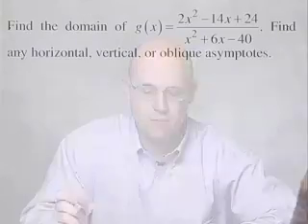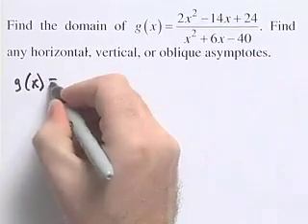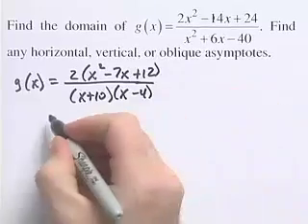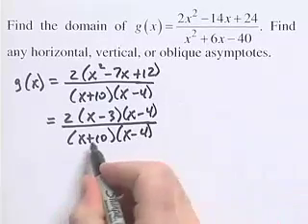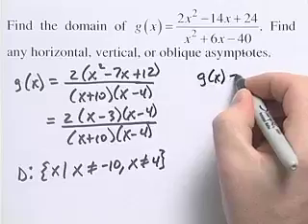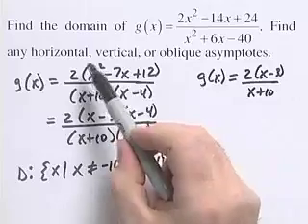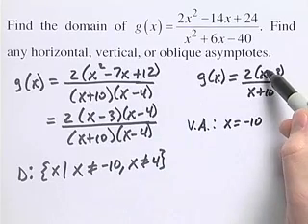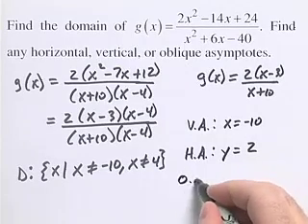Ch5 #5 ChapterTestPrepVideos Sullivan AT 10e